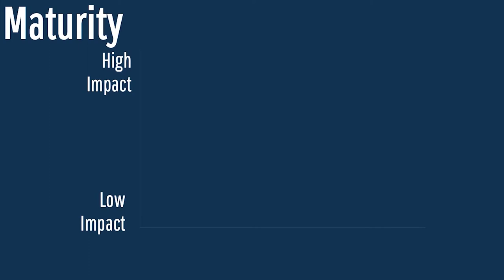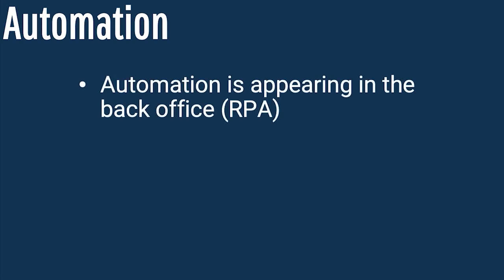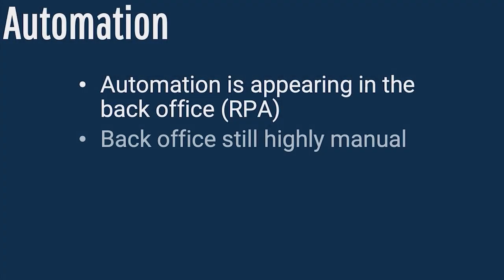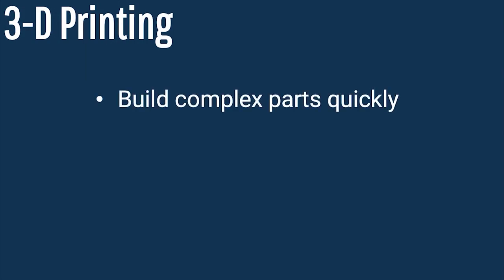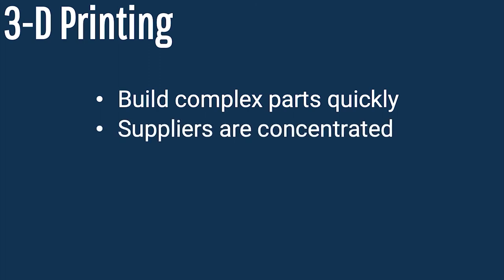Bits, Bytes, and Barrel 101: Section 6 Highlights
In my new course "Bits, Bytes, and Barrel 101," we'll look at the different technologies in relation to oil and gas. How will the likes of AI, blockchain, or virtual reality impact oil and gas? To what extent is it already in place? Impact and level of maturity are what's measured by this matrix for each technology we discuss in the course.